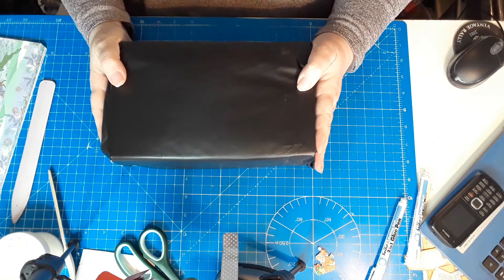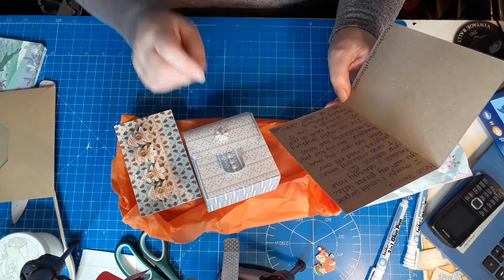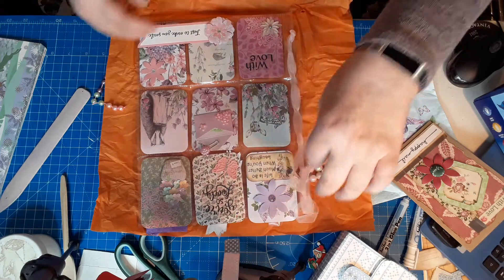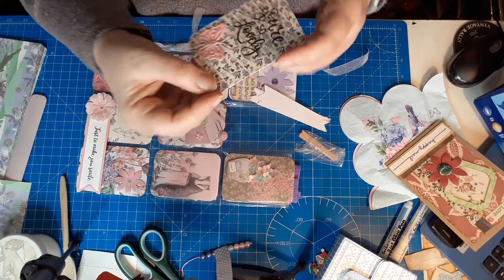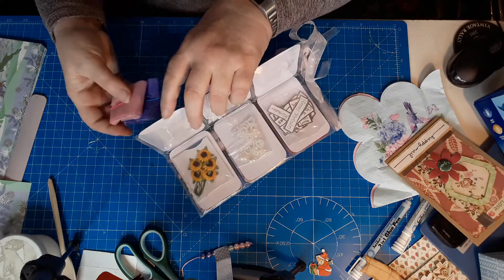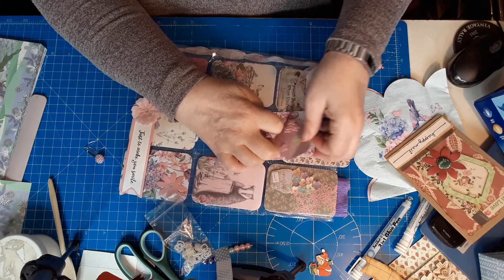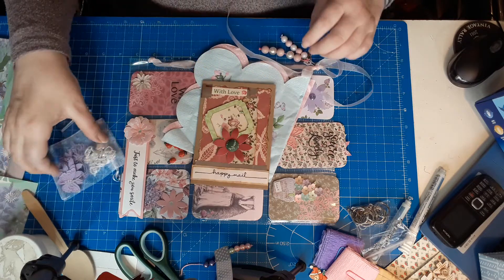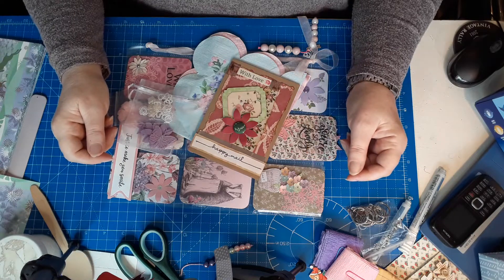Pocket Letter surprise from Abbie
A lovely surprise parcel from Abbie - thankyou so much Abbie it really brightened up my day I love your Pocket Letter and the lovely napkins, back pack and frstive pegs you included its so good of you

Hand made by Abbigale